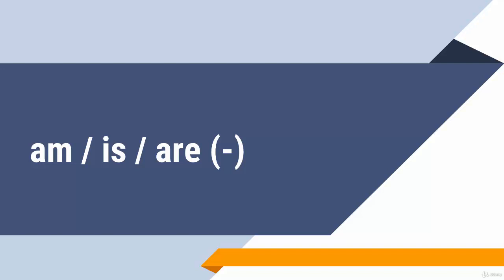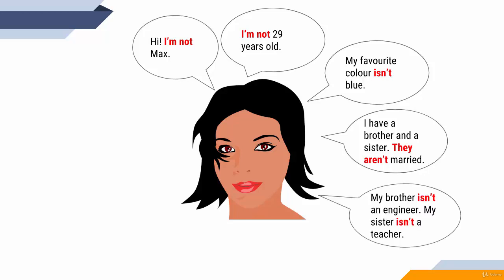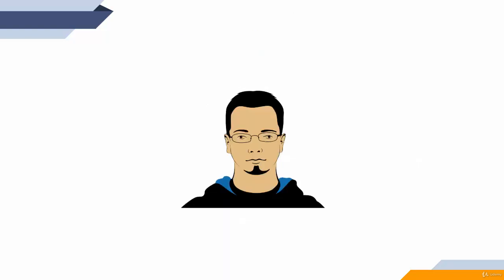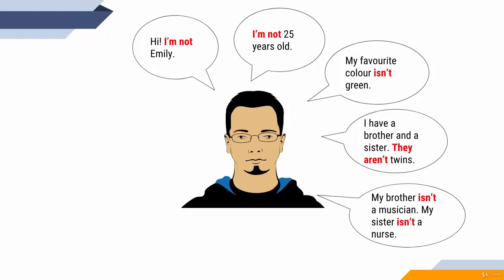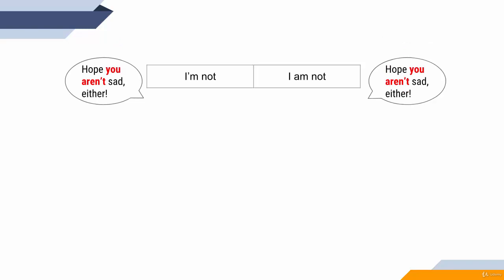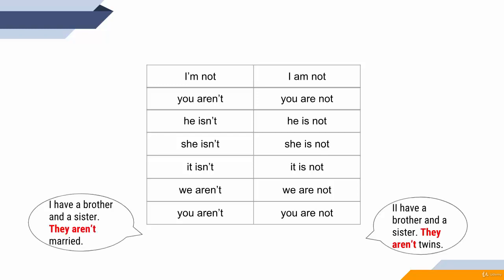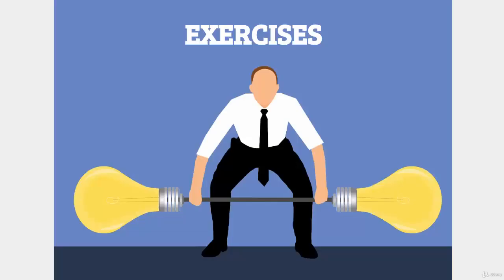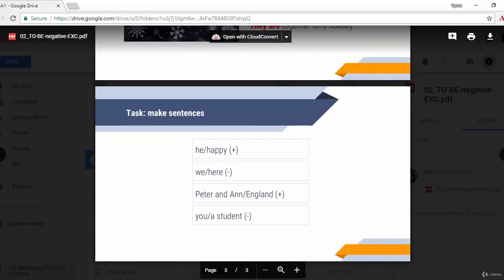4 am, is , are TO BE, Negative Forms